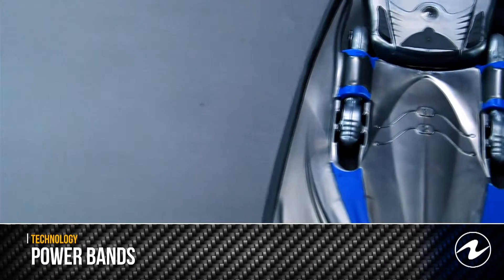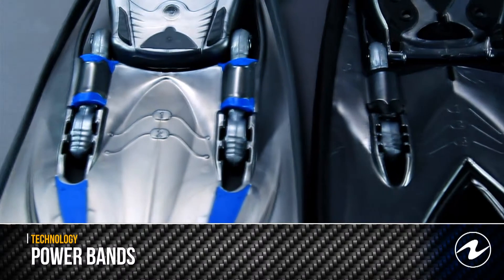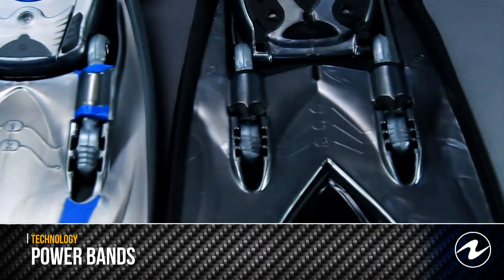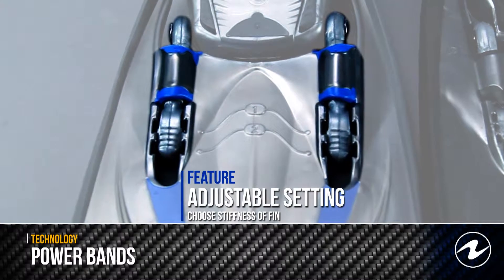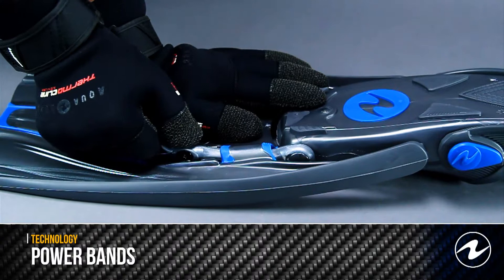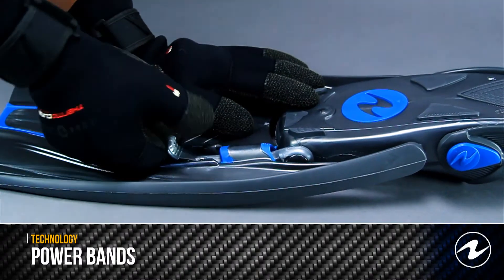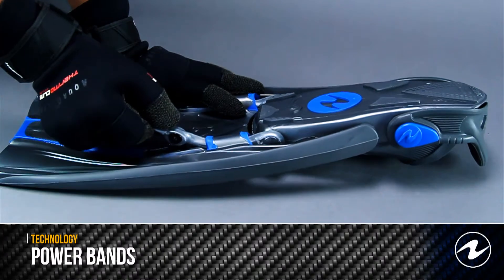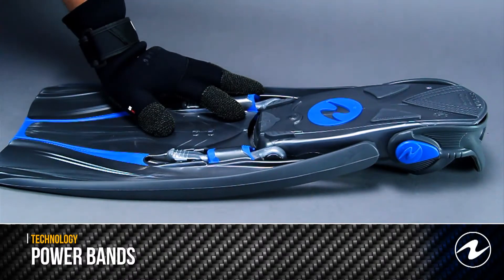Powerbands van de Slingshot vinnen van Aqualung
Hoe werken de powerbands van de slingshot vinnen van Aqualung? Bekijk hier de uitleg.